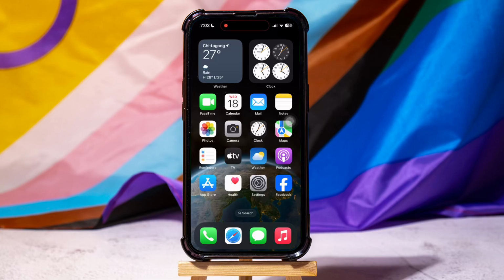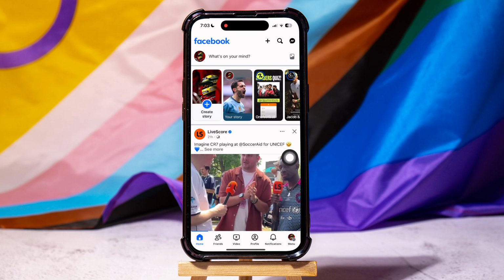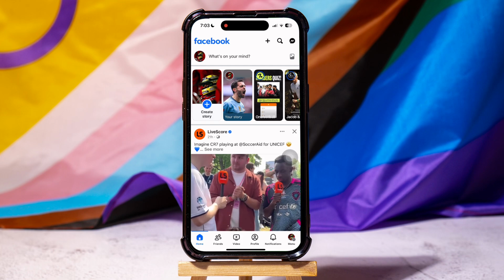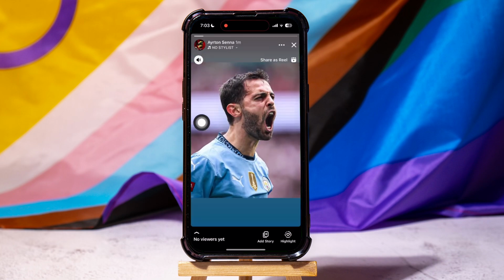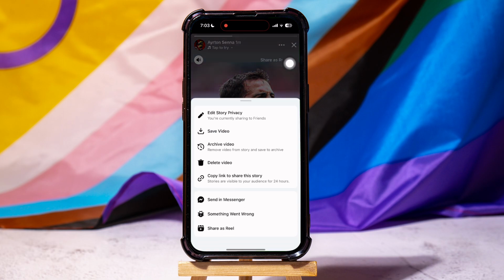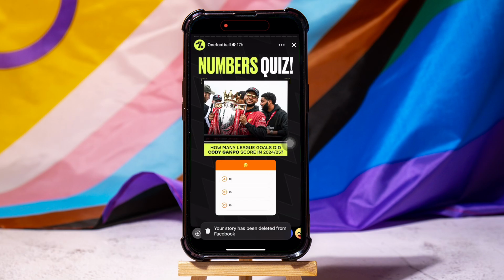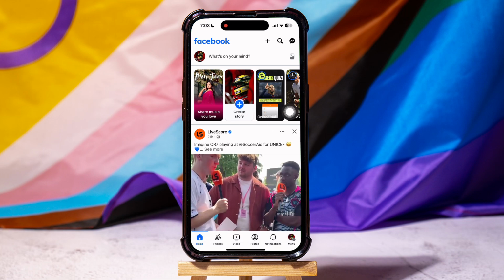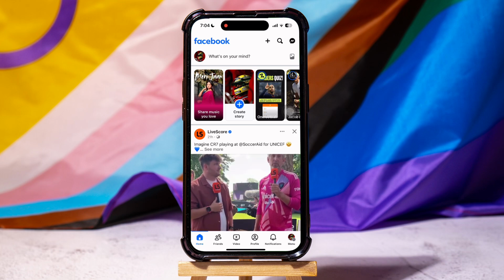How To Delete A Story On Facebook 2026 (iPhone & Android)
Deleting a Facebook story might seem tricky at first, but trust me, it's a breeze once you know how. I remember when I first wanted to remove a story from my Facebook profile and felt a bit lost. Whether you posted something by accident or just changed your mind, I've got you covered with a step-by-step guide to delete your Facebook story like a pro. I'll walk you through the process on both mobile and desktop, so you can take down that story no matter where you are. Plus, I'll share some tips on managing your stories in the future. Let's make sure your Facebook profile reflects exactly what you want it to. If you've ever wondered how to remove a story from Facebook or need help with story settings, you're in the right place!